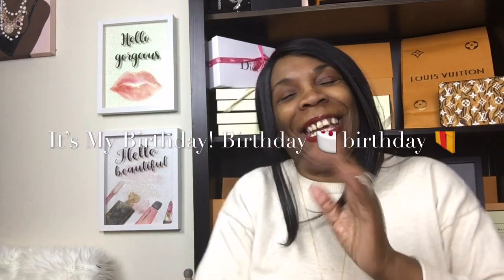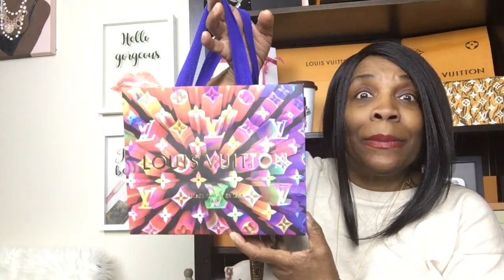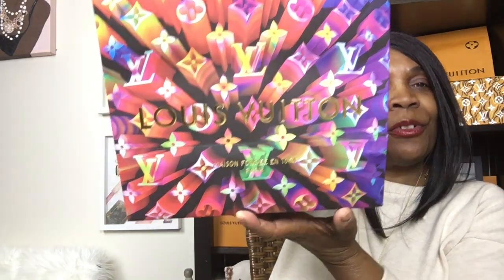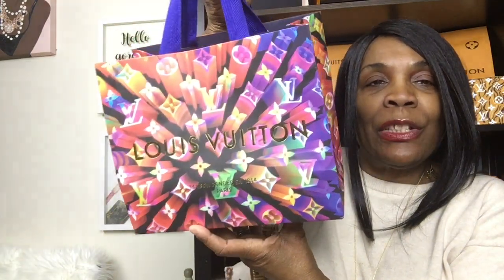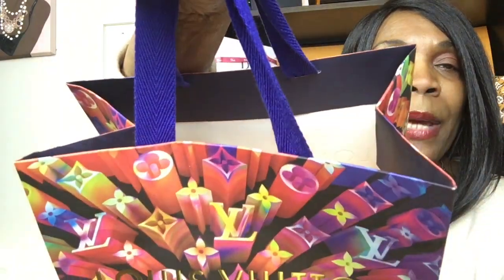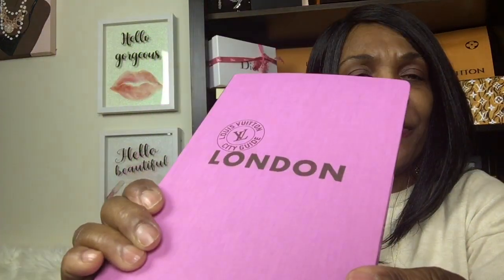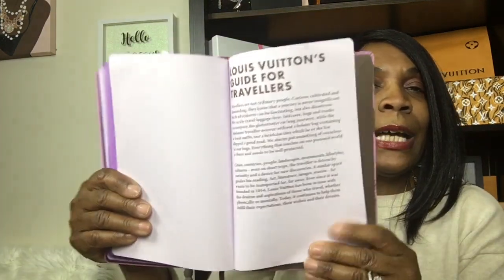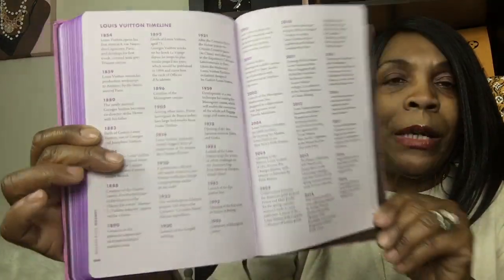Louis Vuitton London City Guide|Very Affordable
Hello Modelchicks!  I'm so excited as this is my birthday week!  Today I will share with you a little something I picked up at Louis Vuitton!

Louis Vuitton Holiday Packaging is beautiful!  Take a peek and see what Modelchickny purchased!

Modelchickny

Would you like me to review your product?